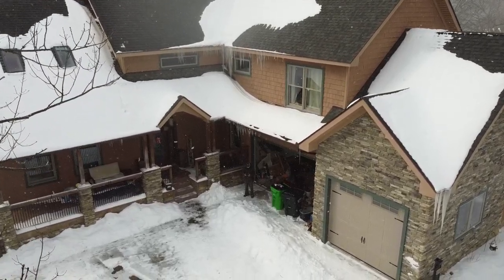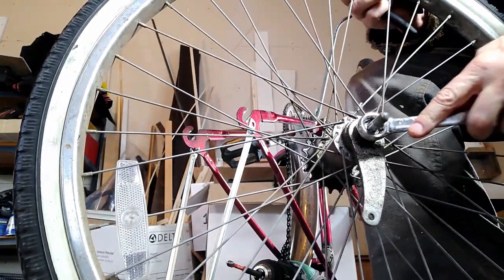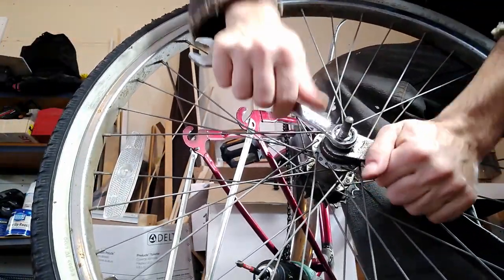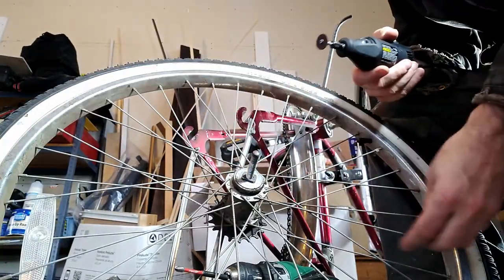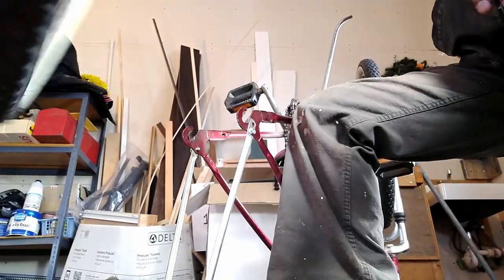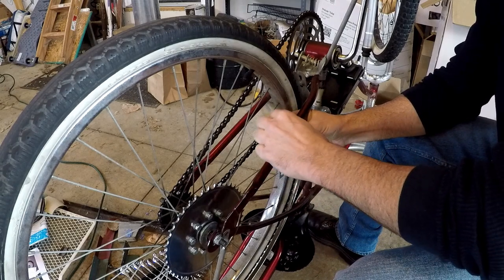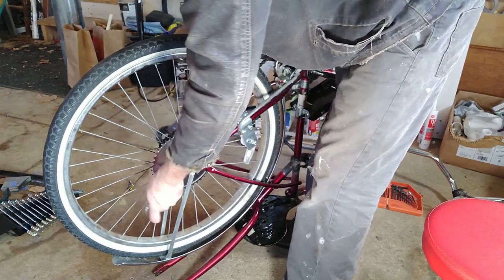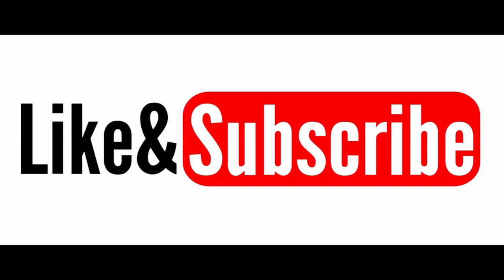49cc Historical Bike Build #7. Installation of rear drive sprocket.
This video is the 7th video in the 49cc Historical Bike Build series and features the installation of the rear drive sprocket, chain tensioner, and checking the peddles and bearings.